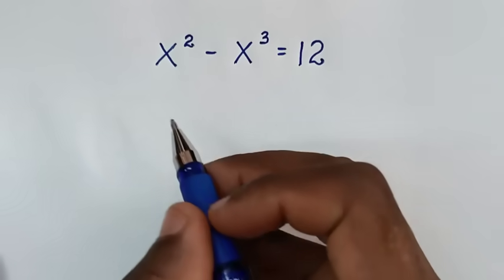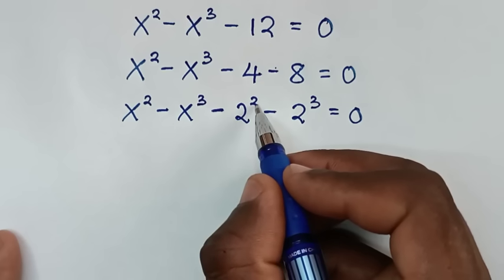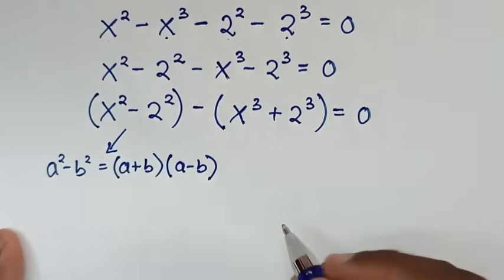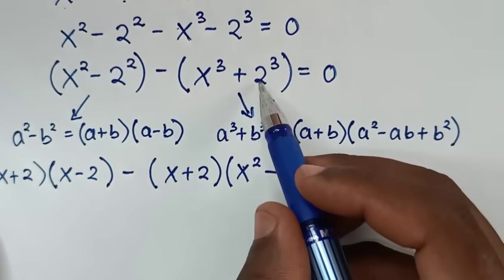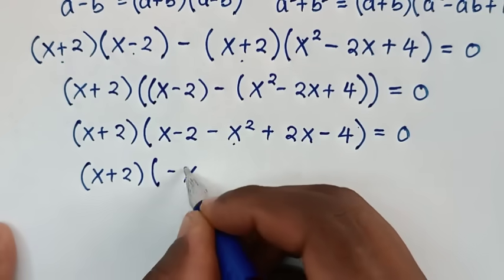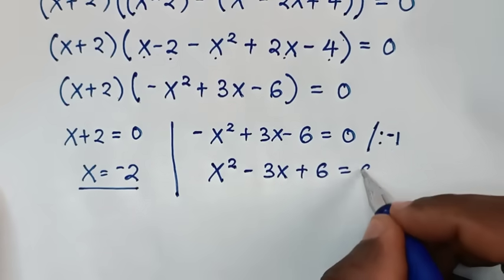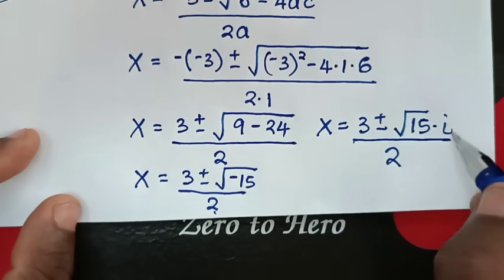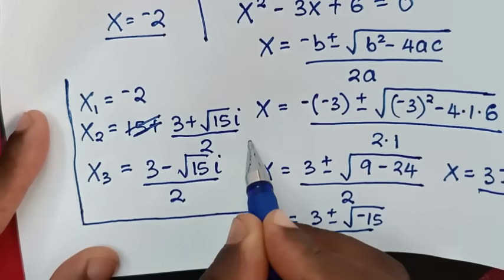Germany | Can you solve this ? | A Nice Math Olympiad Algebra Problem